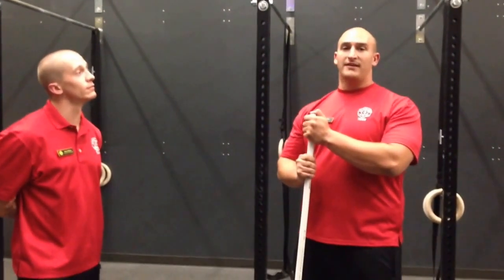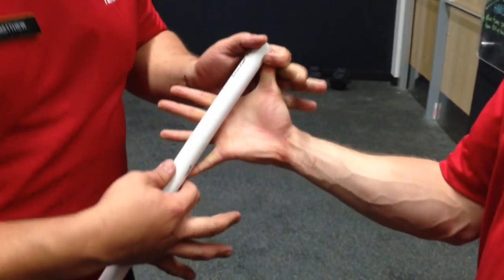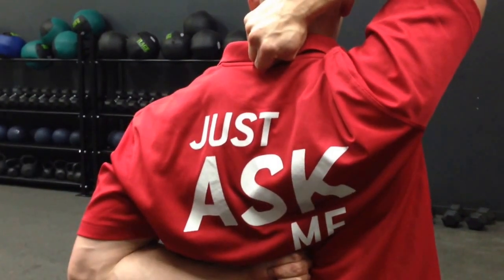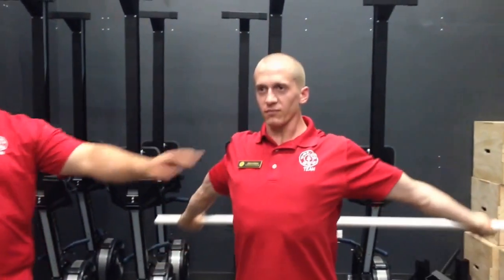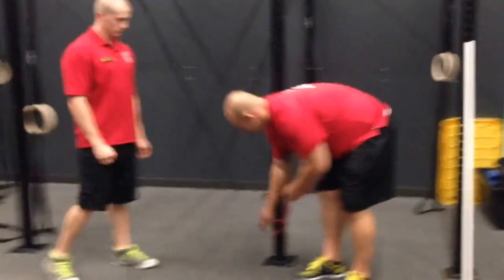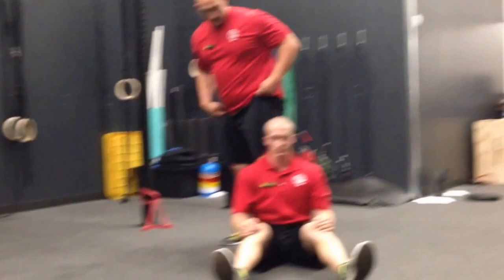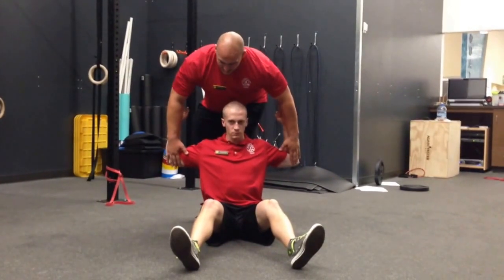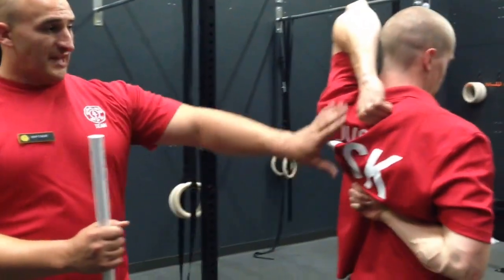Shoulder Mobility Test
This video is about shoulder mobility